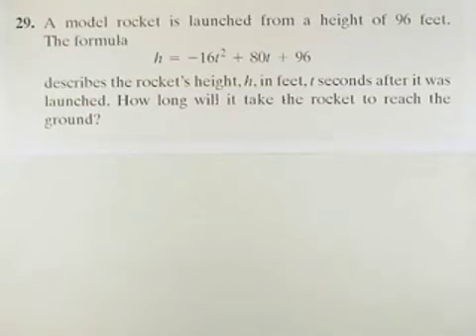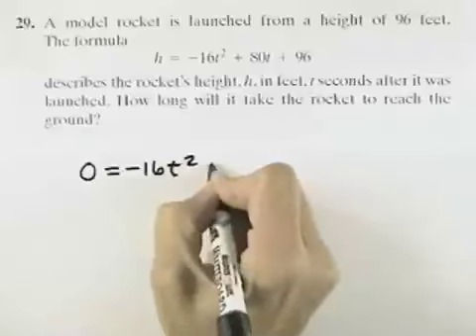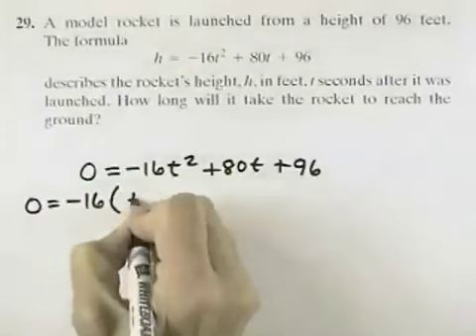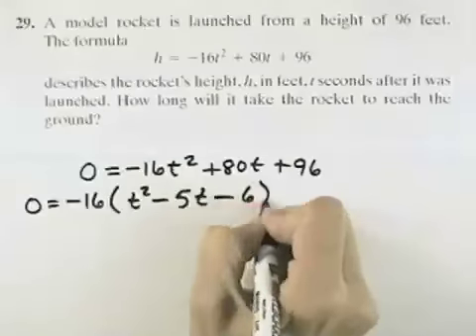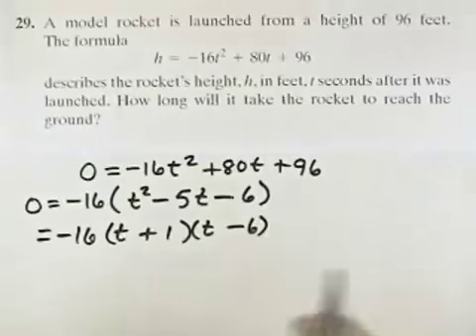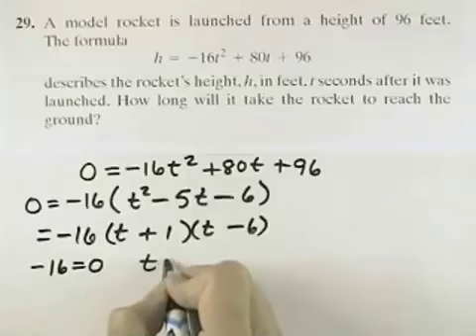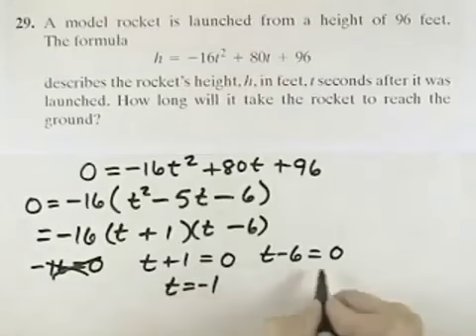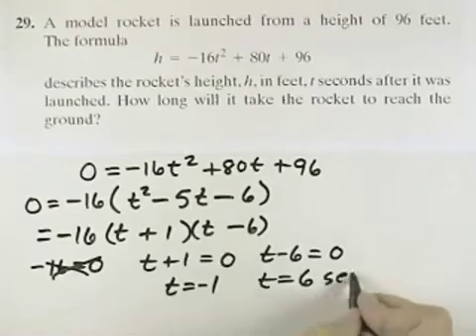Ch 6 Ex 29 Blitzer Introductory and Intermediate Algebra